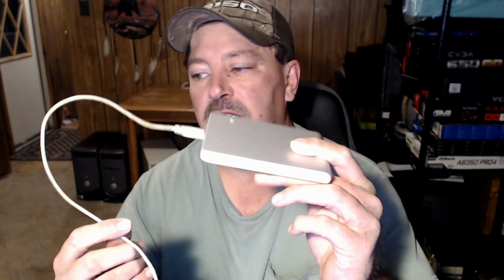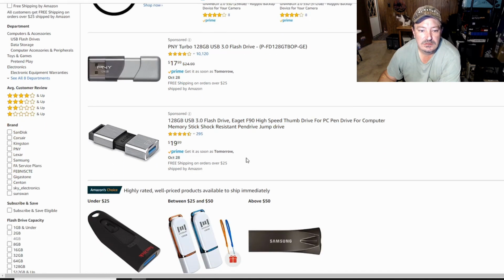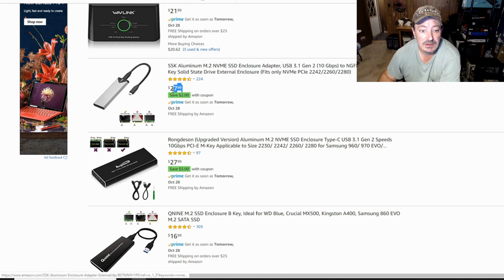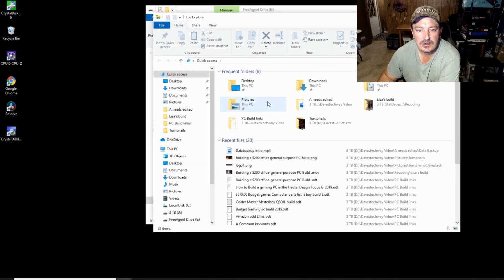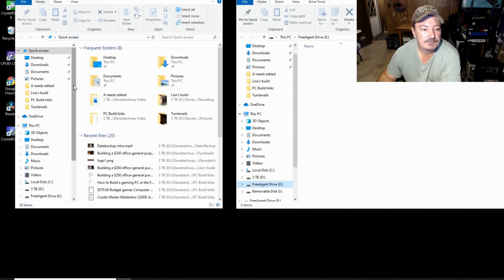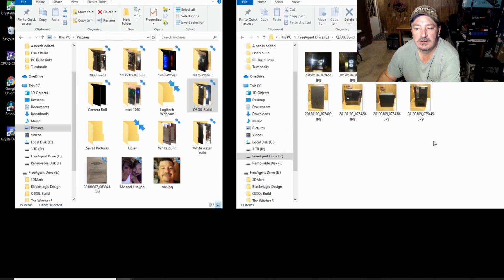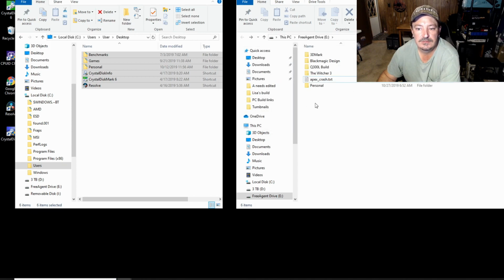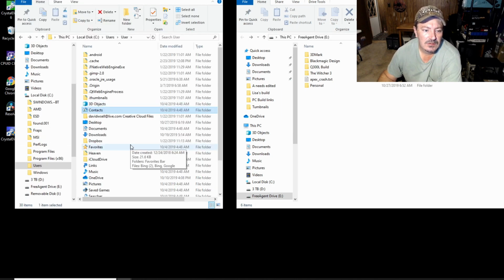How to backup your Data/personal files on PC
In this video I’ll show the easy way How to backup your Data/personal files on PC, to a external hard, flash drive, or what you prefer.